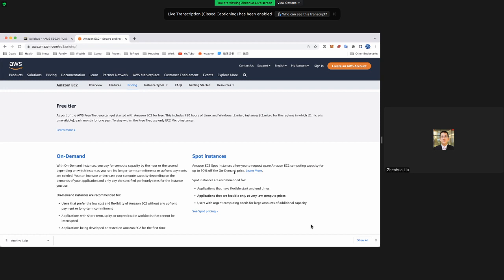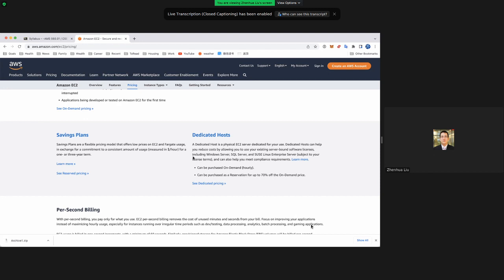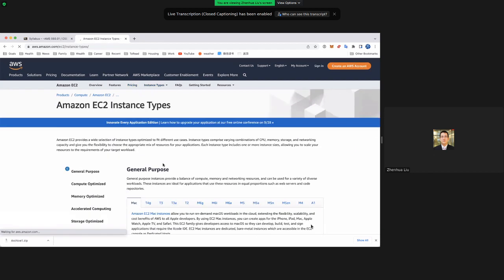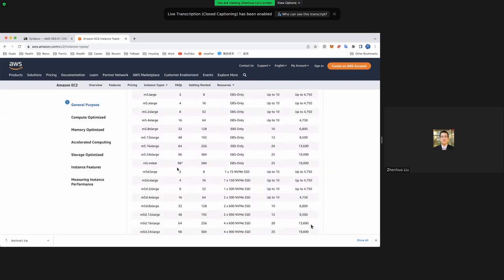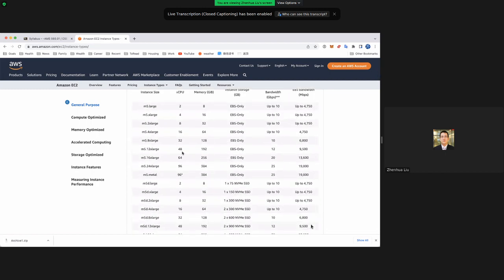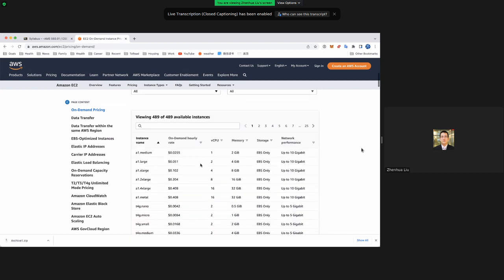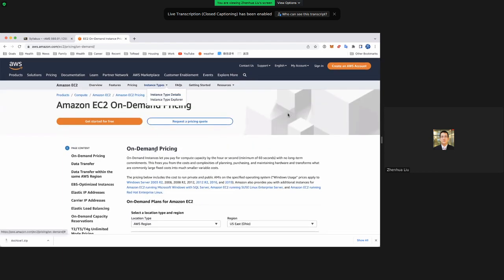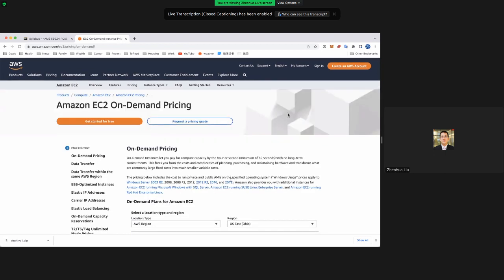542 aug 25 2022 08 25 09 49 5804